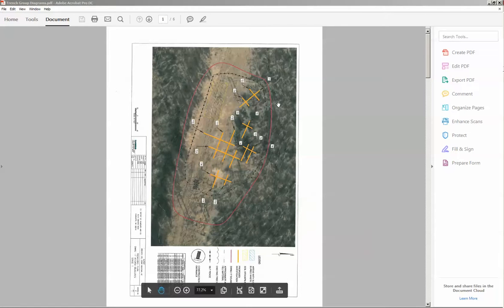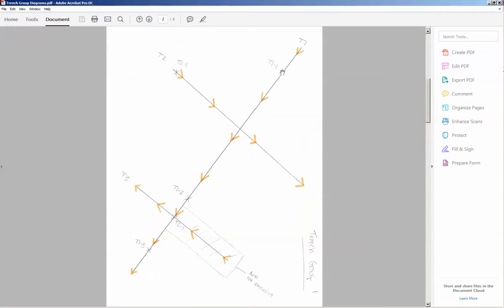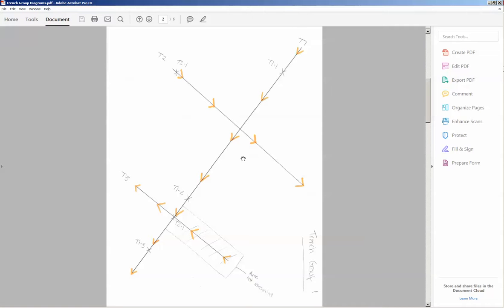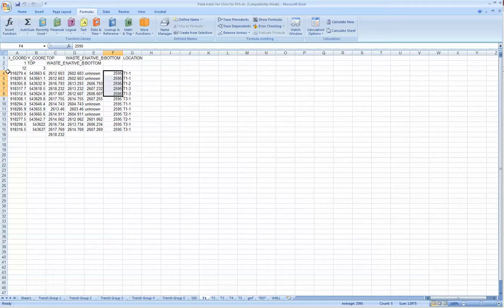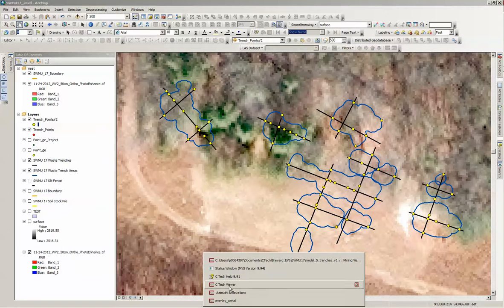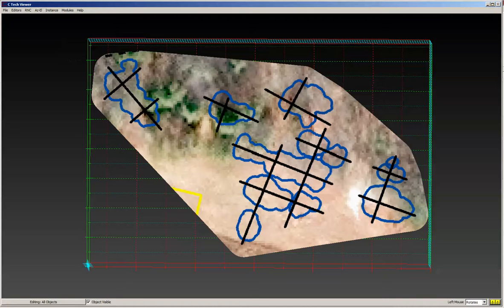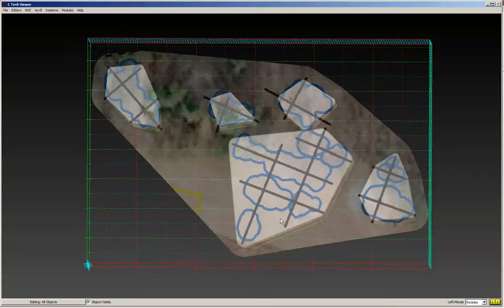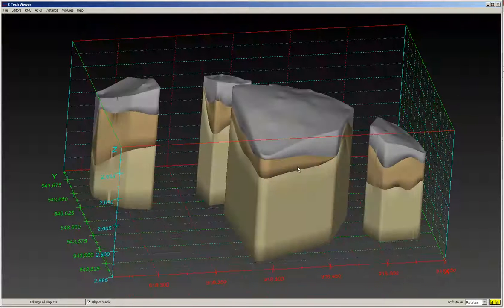Modeling Trenches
Project to quickly model 5 trench areas